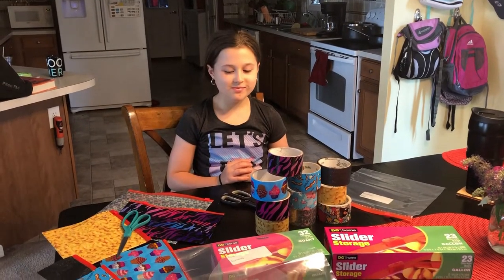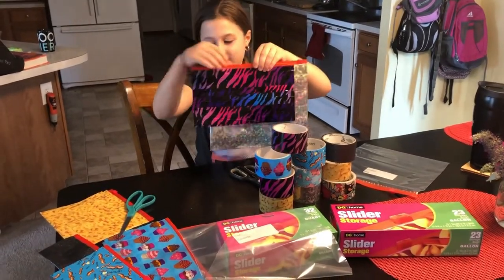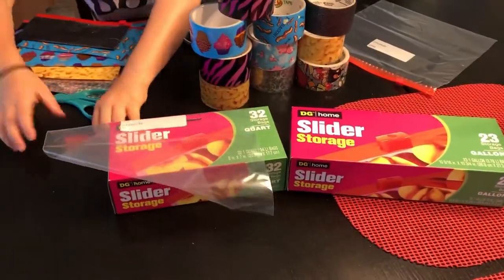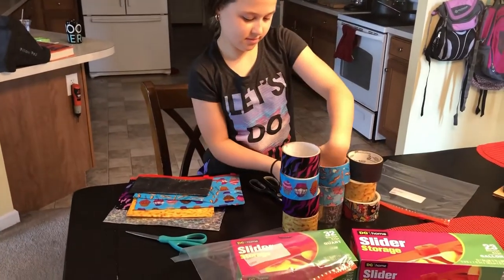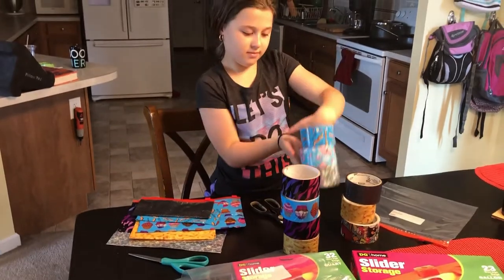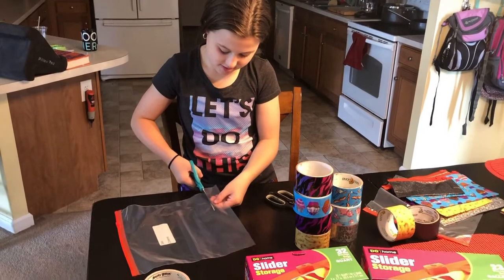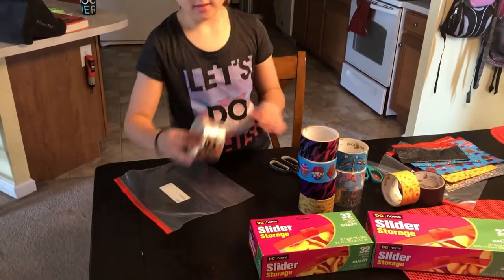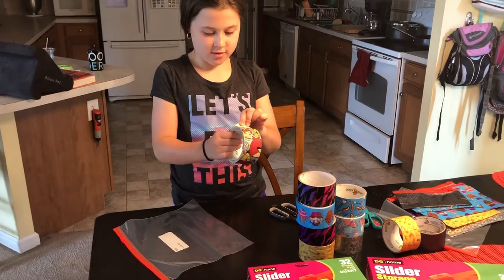DIY - Duct tape pencil bags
Lucy shows you how to create a fun pencil bag for Back To School out of zip top bags and some colorful Duct tape